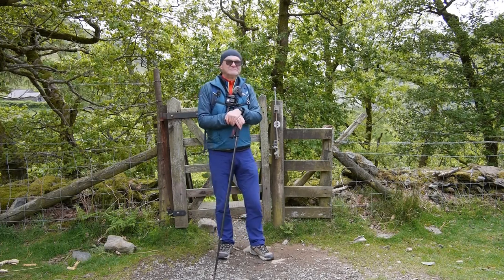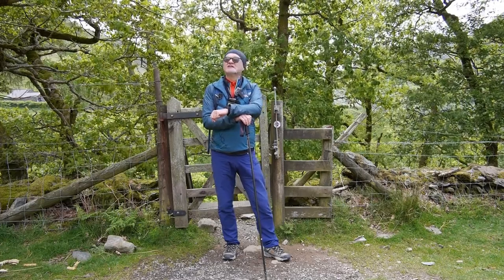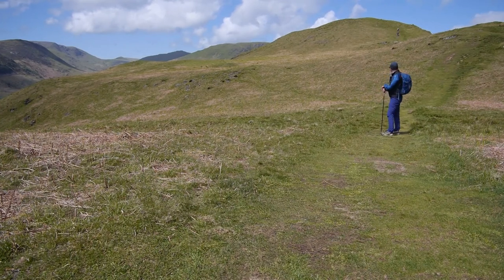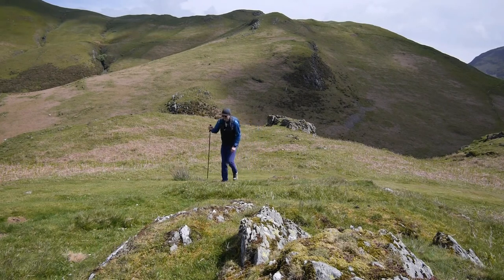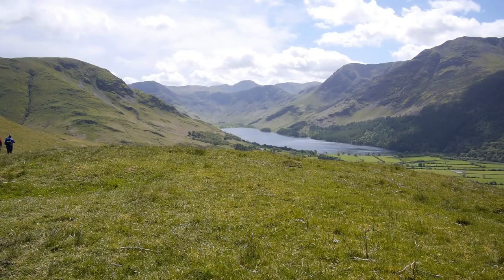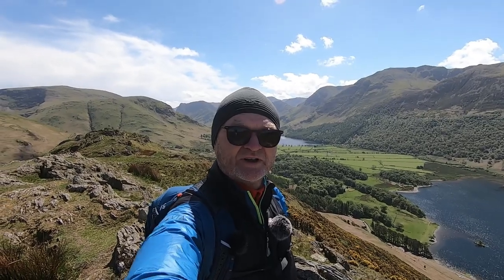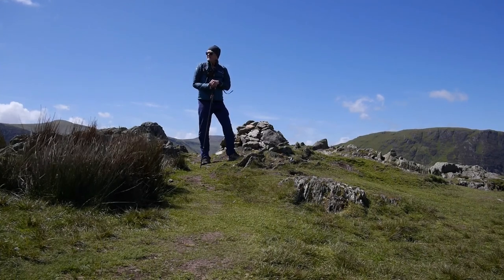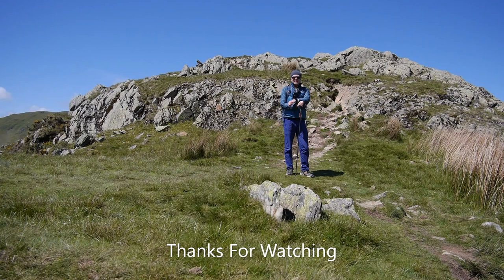Wainwright Walks wi'a Local Lad Rannerdale Knotts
A walk up one of the smaller Wainwrights, Rannerdale Knotts in Buttermere.
Wonderful views on this sunny but breezy afternoon. Thanks for Stagecoach buses for getting me to the foot of the hill!!
Cheers Alistair